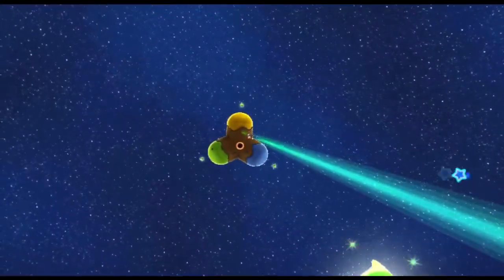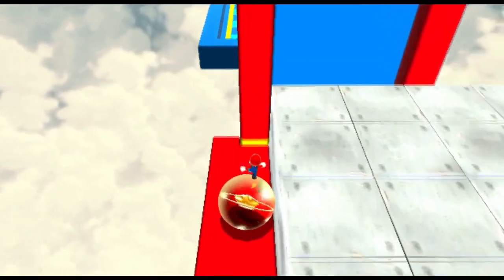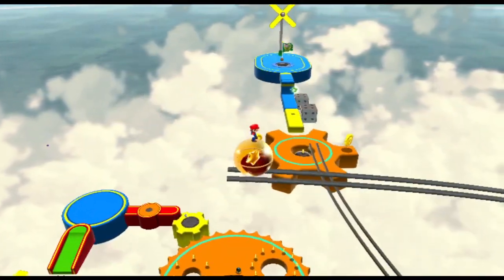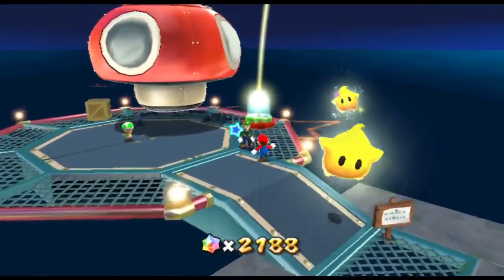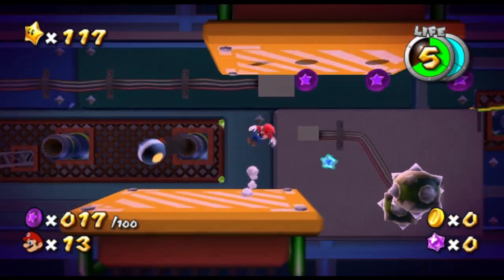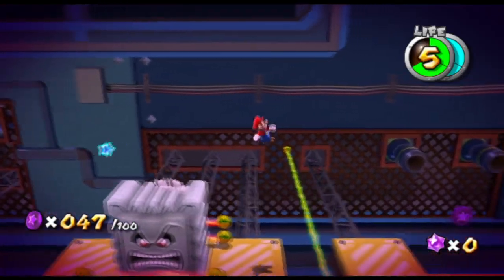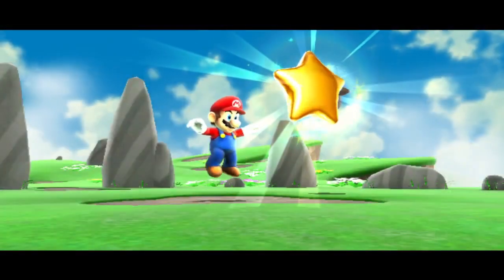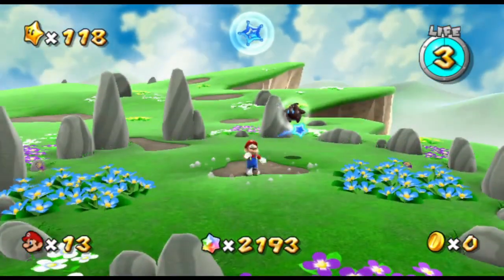Super Mario Galaxy EP.38 - Final Trial!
I'm not a certified Circus Stunt Man but I am a Star Ball Rolling Veteran!